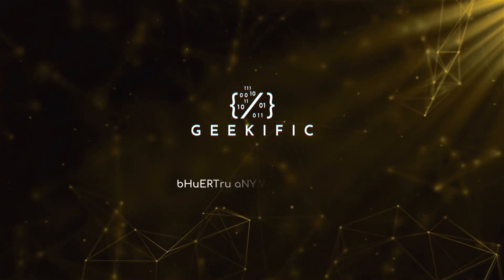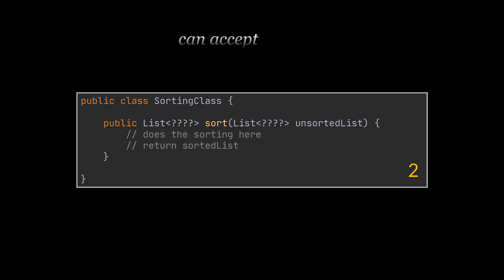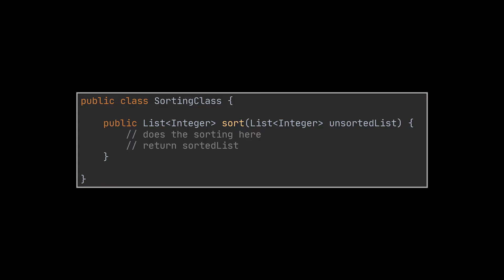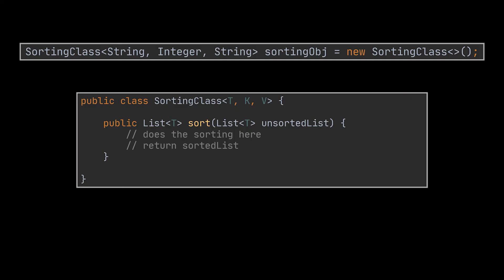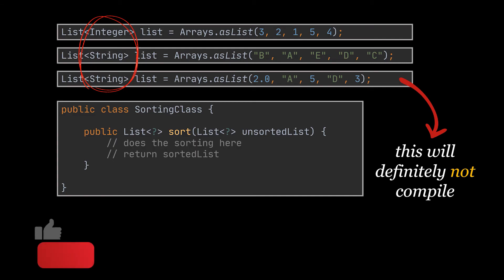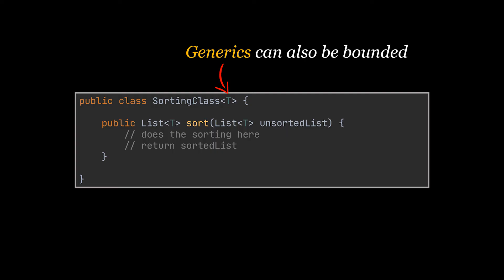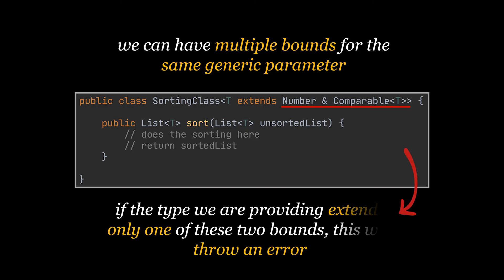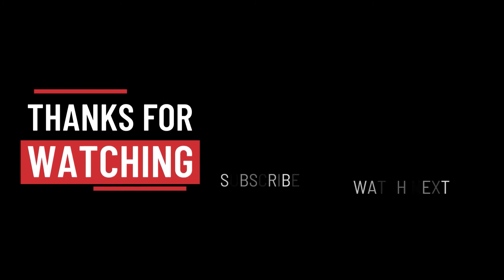Generics and Wildcards in Java | Part 1 | Generics with Wildcards in Java Made Simple | Geekific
In this video we cover Java Generics and Wildcards. Additionally, we answer why and when you should make use of them while developing an application or writing any piece of code.

Timestamps:
 00:00 Introduction
 00:25 What are Generics?
 02:29 Implementing Generics in Java
 03:38 What are Wildcards?
 05:07 Bounded Generics and Wildcards
 07:27 Why can't primitive types be used with Generics?
 08:08 Recap
 08:27 Thanks for Watching!